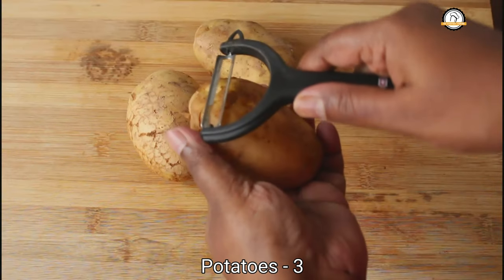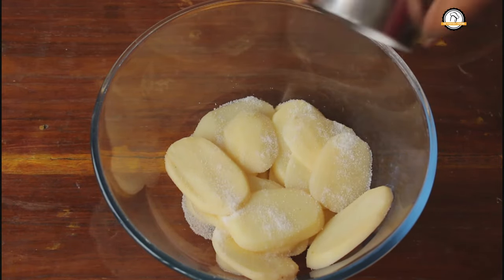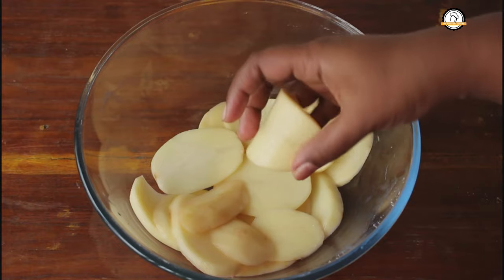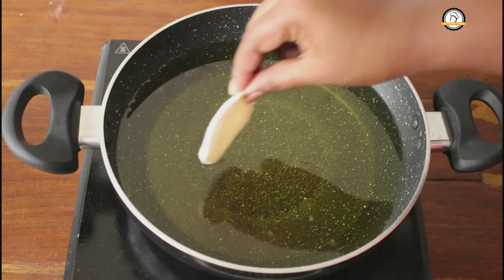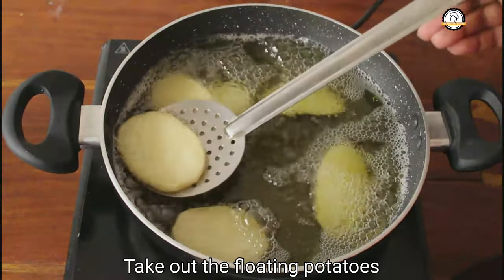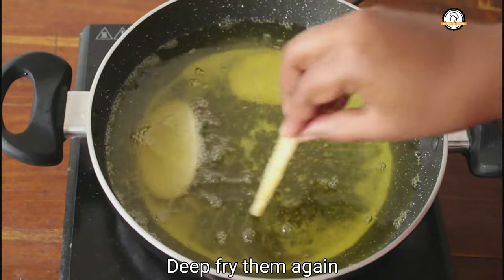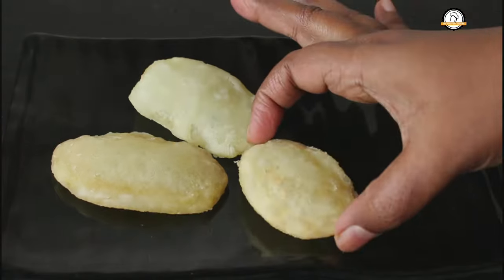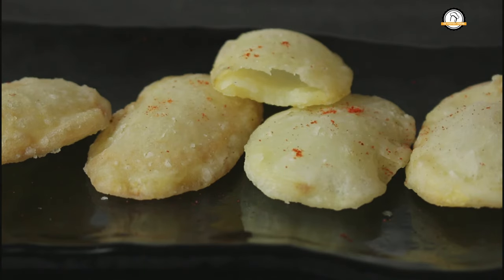You need only potatoes to do this crispy snacks | Bubble potatoes | Snacks recipe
Have potatoes try this easy potato snacks | Bubble potatoes | Snacks recipes| French Fries recipe

➡️INGREDIENTS FOR BUBBLE POTATO:
Potato - 3
Chilli powder - a pinch
Water